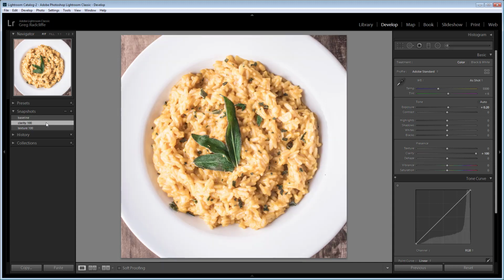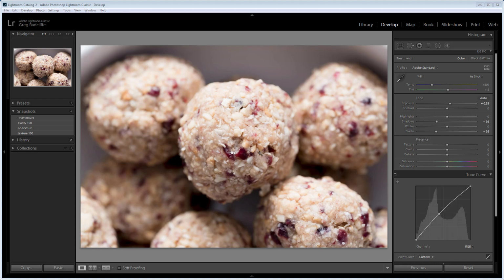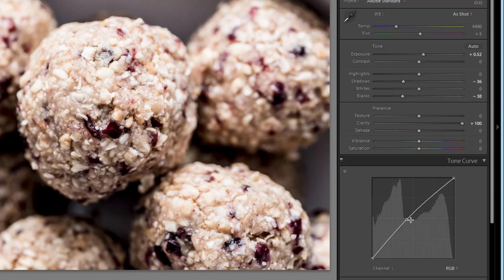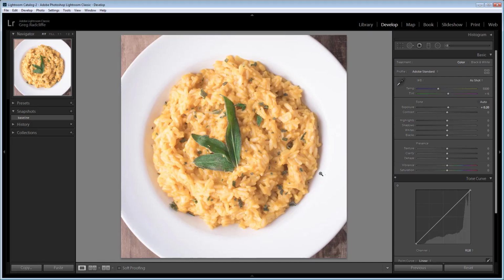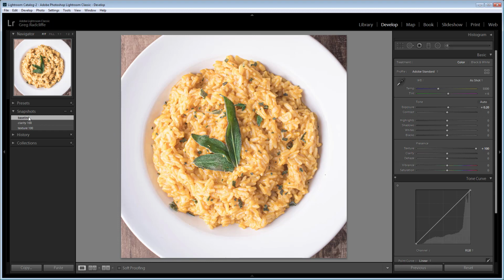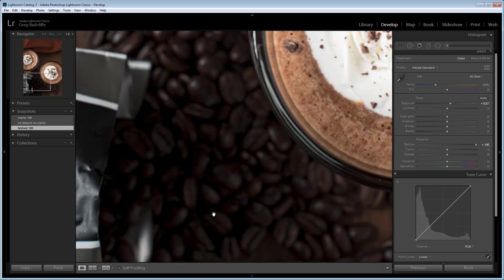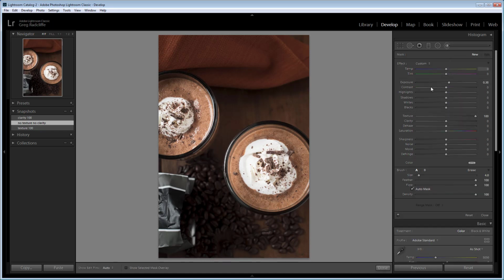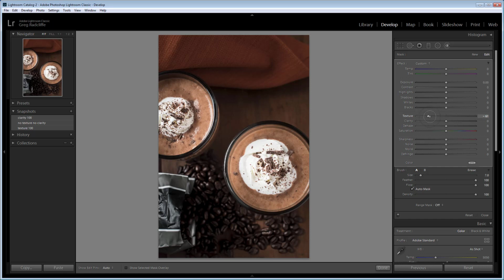Texture vs. Clarity in Lightroom & Camera Raw: Which one is best?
Have you tried out the new texture slider in Adobe Lightroom Classic or Adobe Camera Raw (it was part of the May 2019 update)? I've heard lots of people compare it with the clarity slider. While they do have similarities, they actually work a little differently. In this Lightroom tutorial, we'll compare the texture slider and the clarity slider while editing food photography. We'll look at how they work a little differently and hopefully give you a better understanding of how they work and how you can use both when editing your food photography (or any kind of photography) to lead to great results.

We'll talk about how you can use snapshots as a handy way to compare different sets of edits.

We'll talk about how you can use local adjustments to apply texture and clarity separately to appropriate parts of your image.

And for a nerdy great article with even more about the origins of the texture slider and how it compares to clarity, check out this from Adobe Camera Raw team

cheers,
Greg